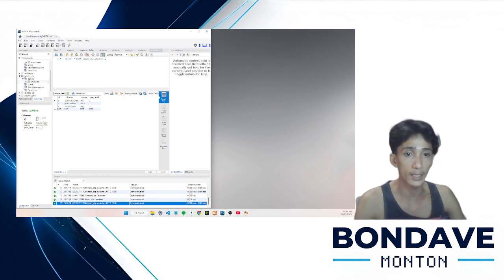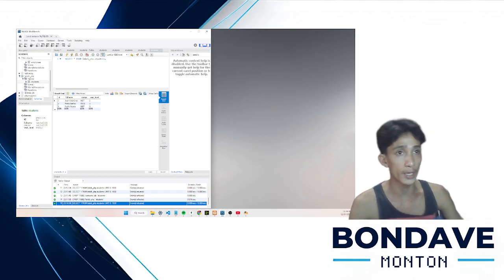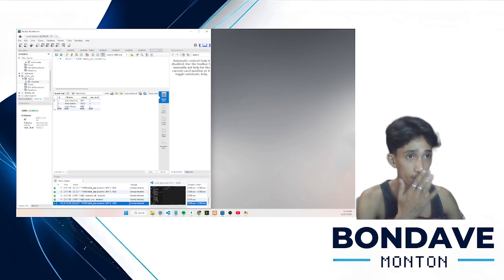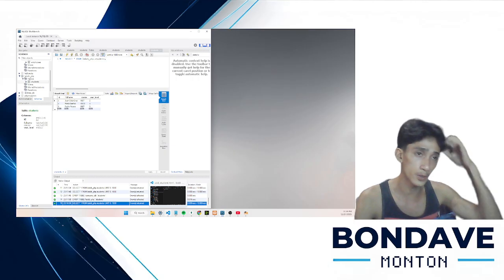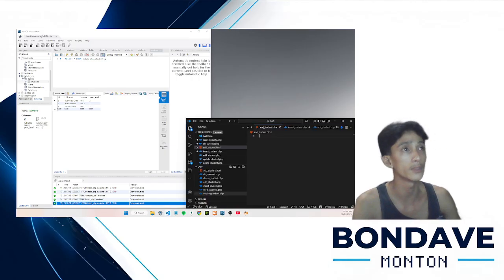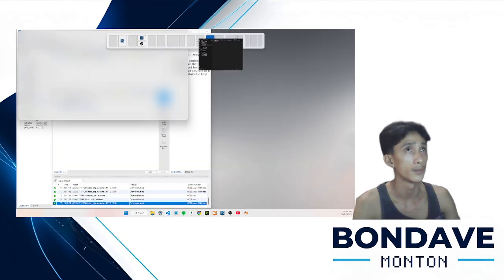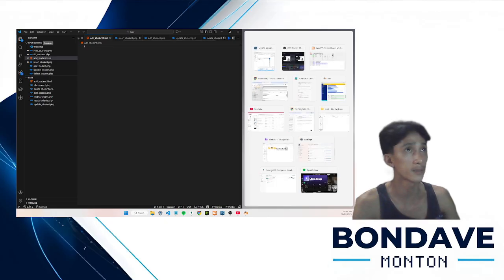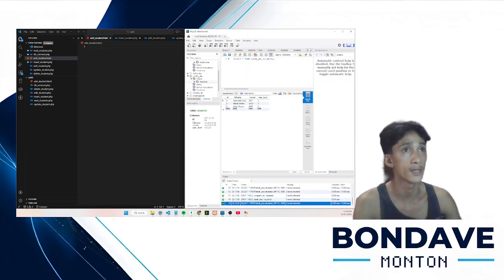Laboratory 9: PHP & MySQL CRUD | Student Information System Step-by-Step Tutorial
In this video, I demonstrate Laboratory 9: PHP and MySQL Integration, where I build a fully functional Student Information System using PHP and MySQL.

This step-by-step tutorial covers all CRUD operations — Create, Read, Update, Delete — while teaching proper database connection, input validation, and dynamic web page development.

📌 What you will learn in this video:
🗄️ Database Setup

• Creating the labdb_php database
• Creating the students table with fields: id, fullname, course, year_level
• Inserting sample student records

🔌 PHP–MySQL Connection

• Creating a reusable db_connect.php file
• Handling connection errors
• Closing the database connection properly

📖 Read Operation

• Retrieving all student records with SELECT *
• Displaying data in an HTML table
• Adding Edit and Delete links for each record

➕ Create Operation

• Building an HTML form to insert new students
• Using the POST method in PHP
• Inserting data into the database with validation

✏️ Update Operation

• Editing student records
• Passing record IDs using URL parameters
• Updating the database dynamically and showing confirmation

🗑 Delete Operation

• Removing student records securely
• Using GET parameters to identify records to delete

🛡 Input Validation & Security

• Ensuring required fields are filled
• Basic validation for numeric and text fields
• Awareness of SQL injection and safe coding practices

📊 Final Dashboard (students_dashboard.php)

• Displaying all student records in one page
• Counting total students using SQL COUNT()
• Search functionality using SQL LIKE
• Add, Edit, Delete operations integrated
• Fully reusable connection file

🛠 Tools Used:

• PHP
• MySQL / MariaDB
• XAMPP
• phpMyAdmin

This project demonstrates real-world PHP application development, proper database management, and integration of CRUD operations into a dynamic web page — perfect for academic and practical learning.